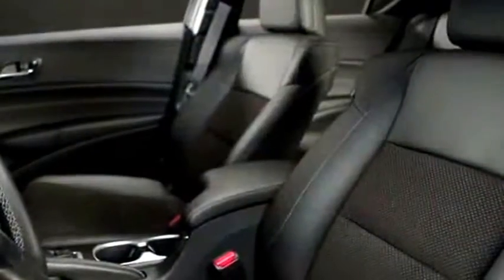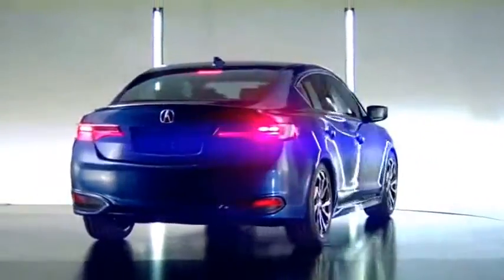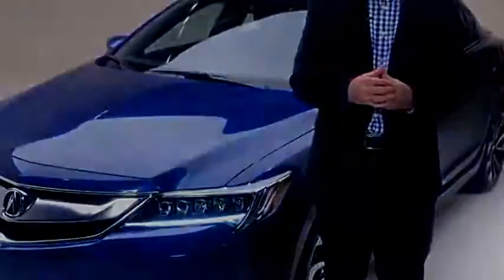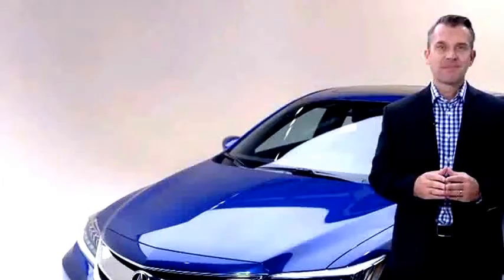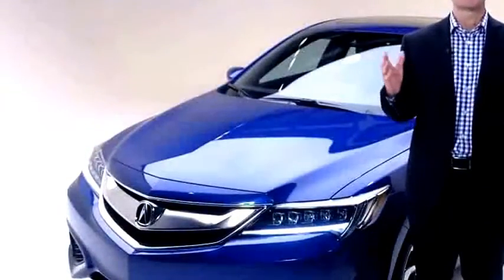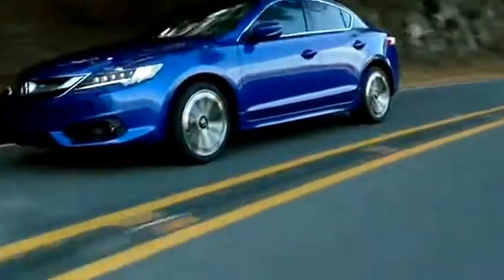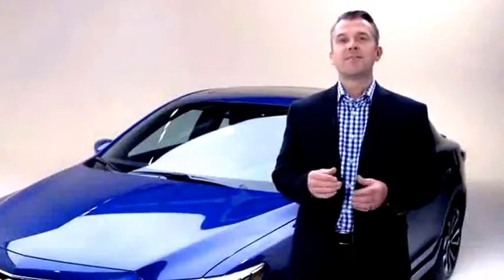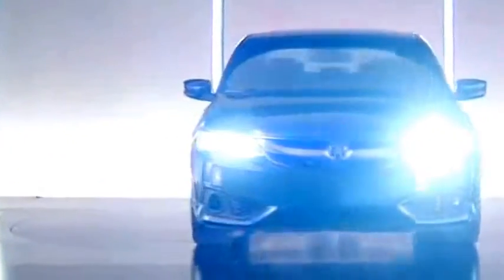2016 Acura ILX Specs & Price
2016 Acura ILX Specs & Price

 2016 Acura ILX Specs & Price